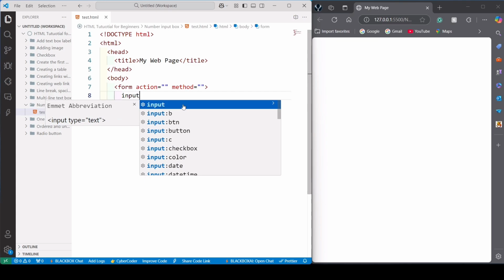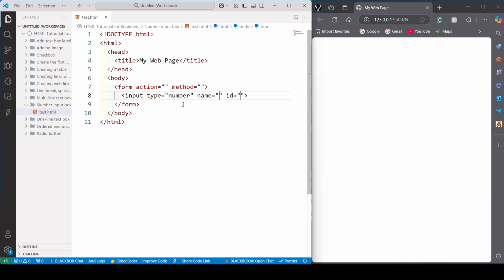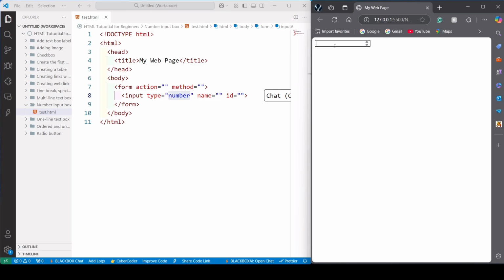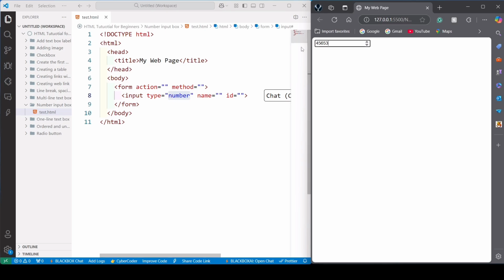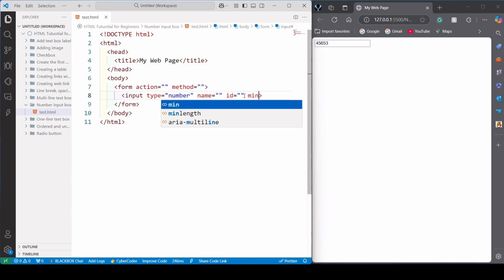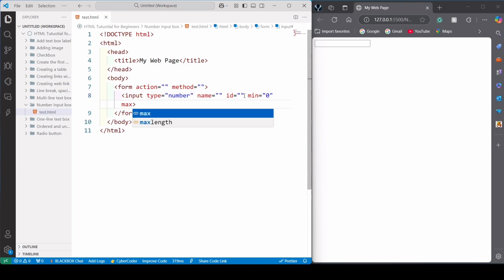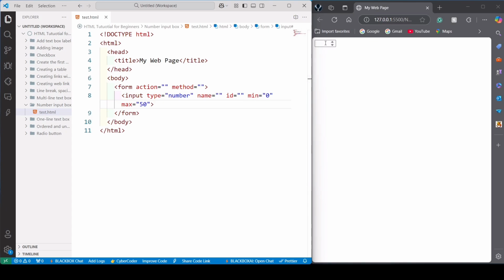#15 - Creating a HTML Form: Number Input Box - HTML Full Tutorial for Beginners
In this HTML tutorial, we will be learning about HTML form and number input box. Number input box is a box to enter numbers or digits where no other characters are allowed.